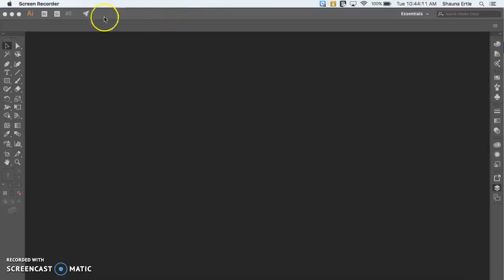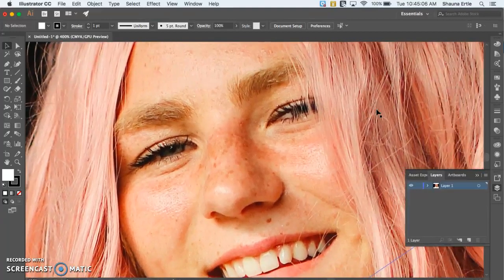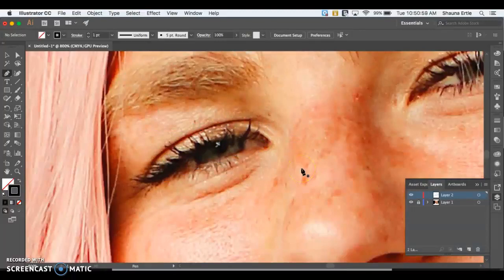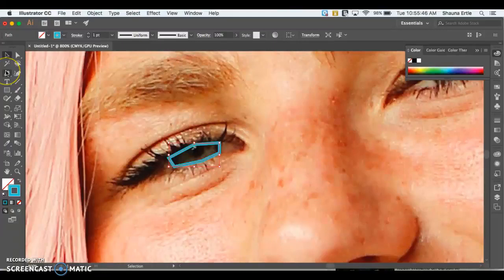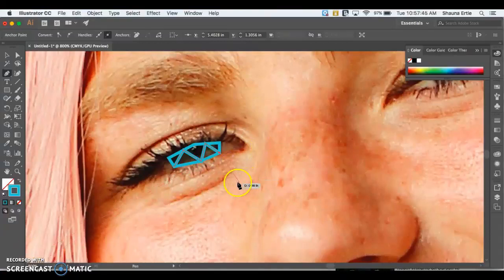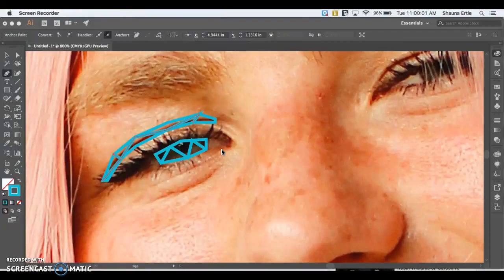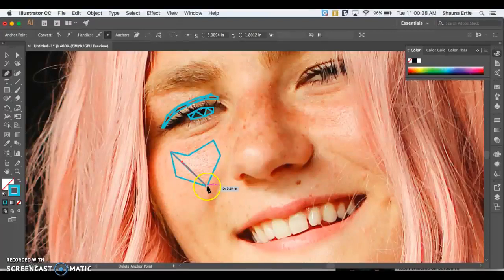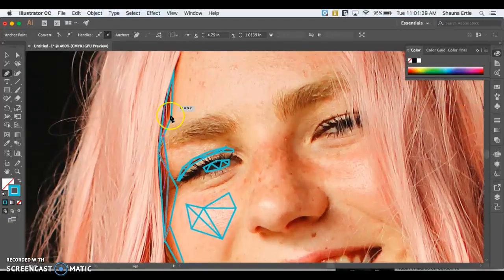Low Poly Starting out